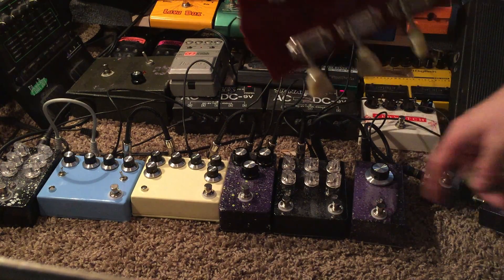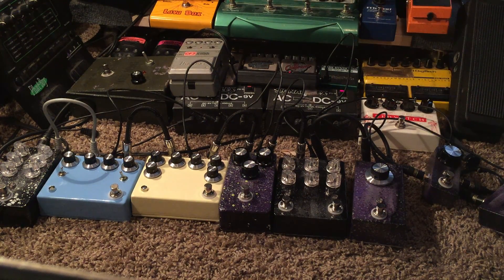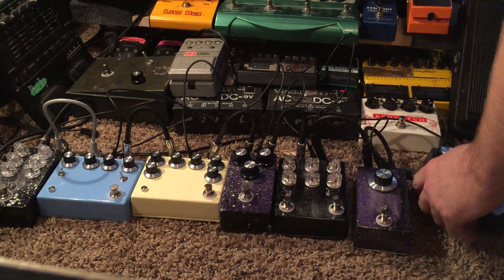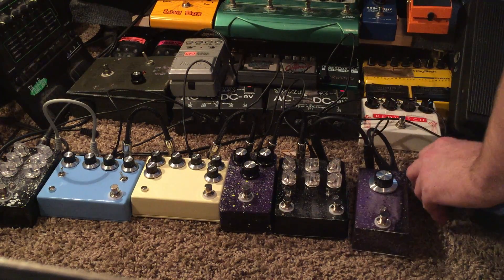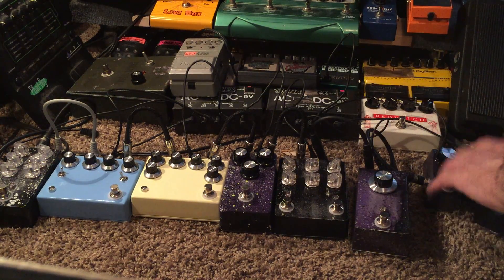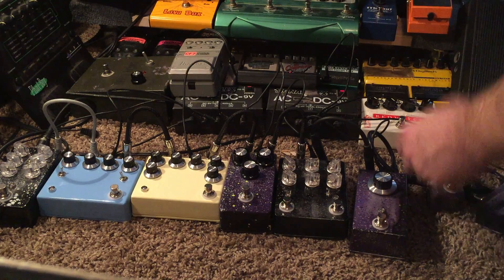Handmade Phantom Octave UP Fuzz Built by Ryan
couple of 386 based octave up pedals..